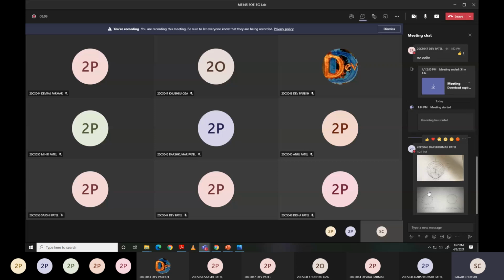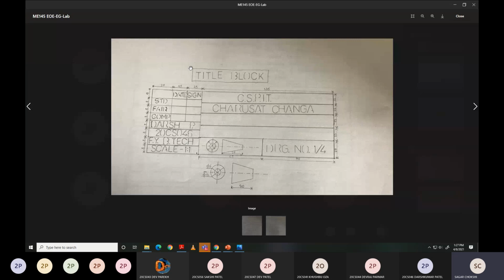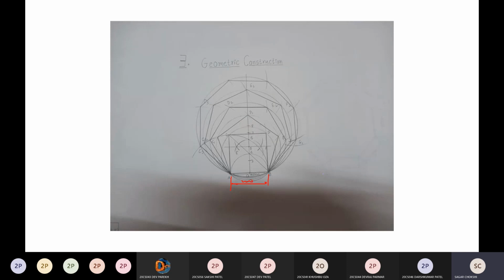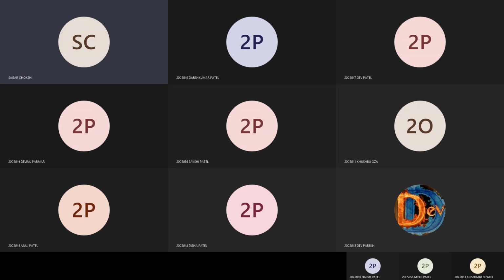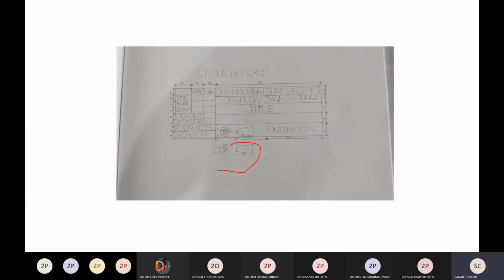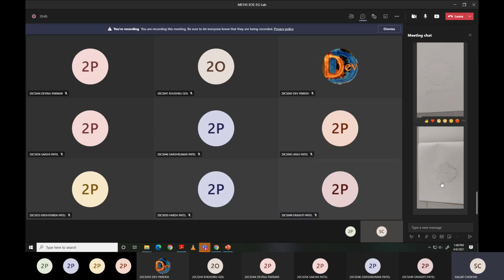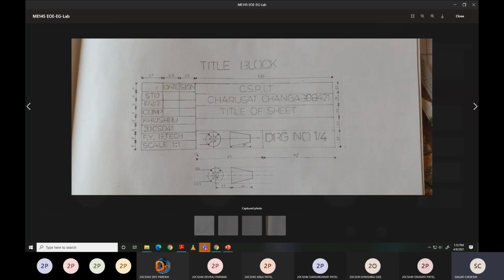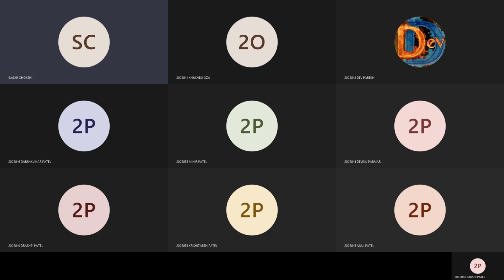ME145 SC 4 8 04 2021